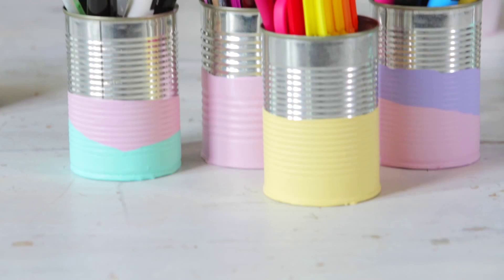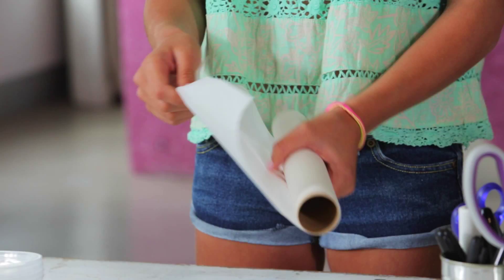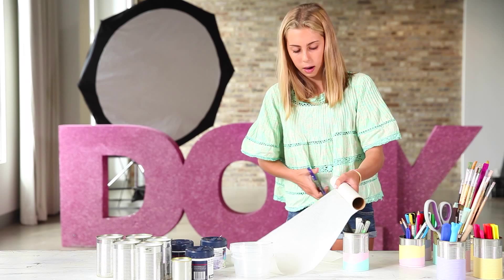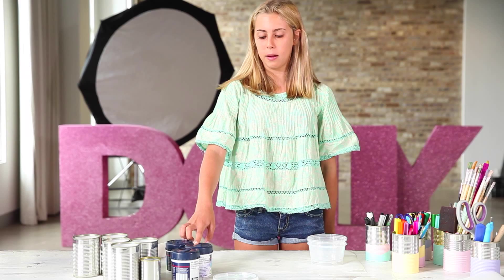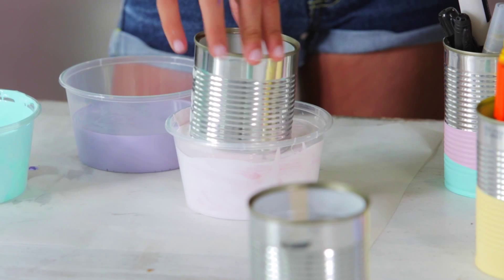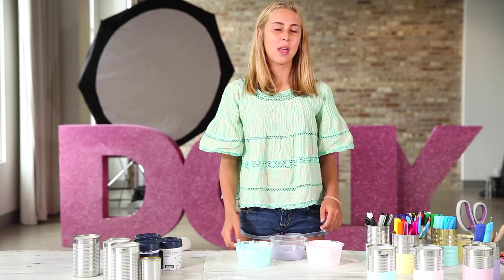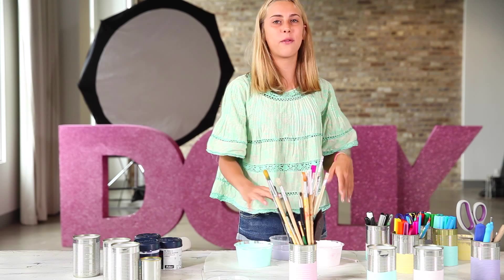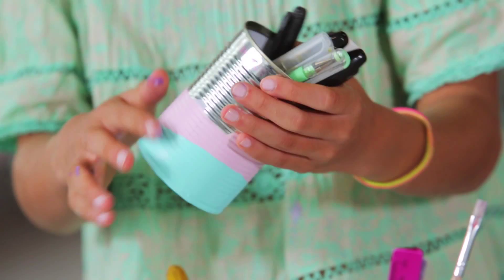How To: DOLLY's painted pencil tins with Little Miss Craft | How-To Tuesdays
Little Miss Craft (aka Tallulah) shows us how to make these cute painted pencil tins. Perfect for all your pens or even make-up brushes.

DOLLY magazine shows you all the latest styles, trends and looks in beauty, makeup, fashion and fun uploaded weekly in super easy DIY Tutorials! Learn how to do is fish-tail braids, make your own formal crowns and create a make-up look you can get away with at school.

This is the official YouTube channel of DOLLY Magazine, the No 1. Australian teen magazine! Here you can find all the hottest YouTube content with How-To Tuesdays, behind the scenes, celeb games, chats, Q&As, interviews, fashion and beauty, DIY, advice videos and live performances.

Check out our interview with One Direction, 'Kiss, Date or Marry' on the Fifth Harmony photo shoot, live performances from Jai Waetford and Elen Levon, how to get the perfect pink lips and behind the scenes Dolly Model Search and heaps more!

Join the conversation